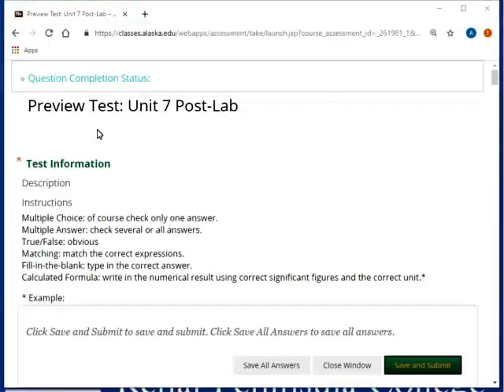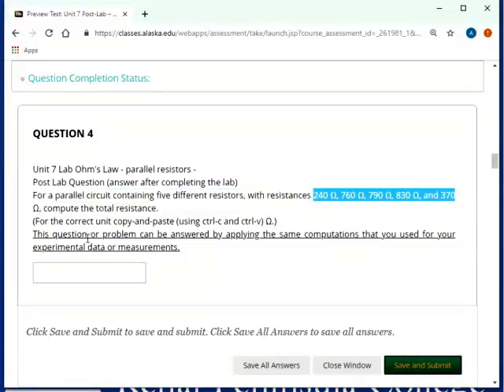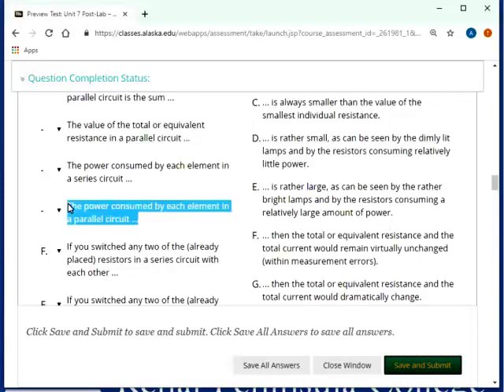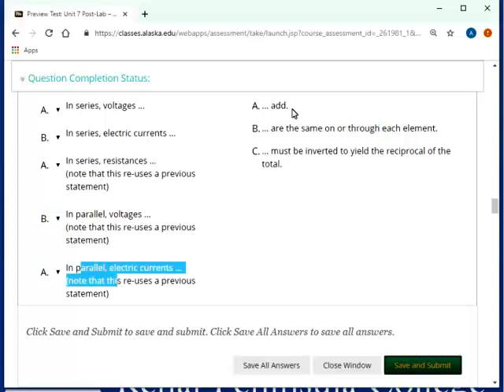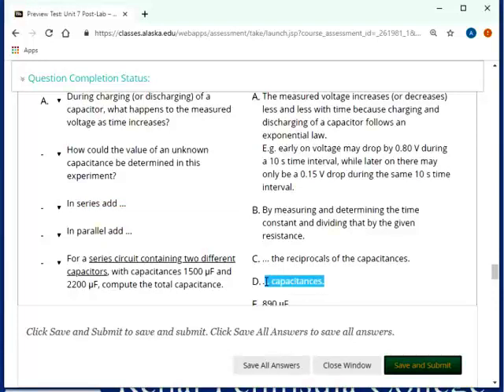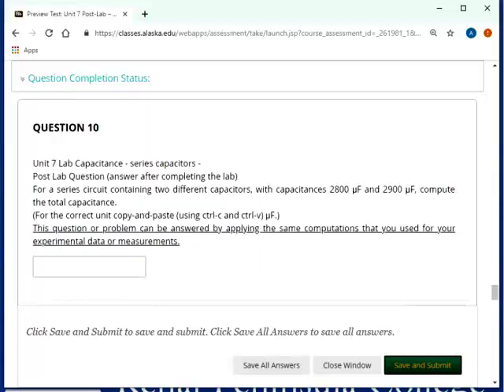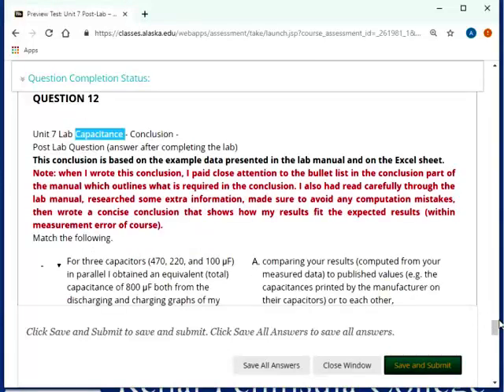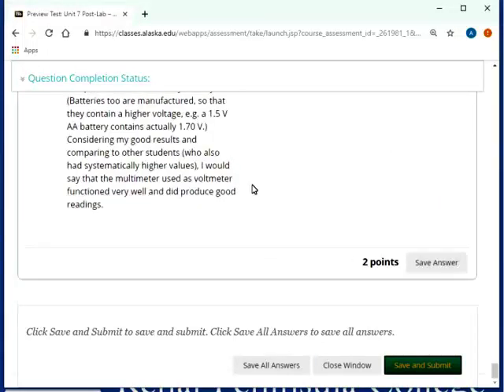Unit 7 Post Lab 7 rec 2019